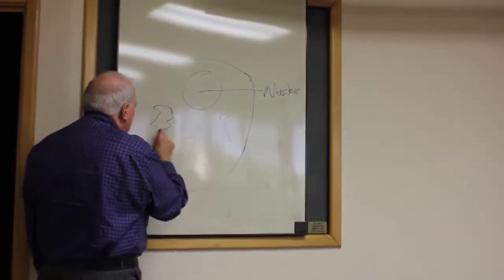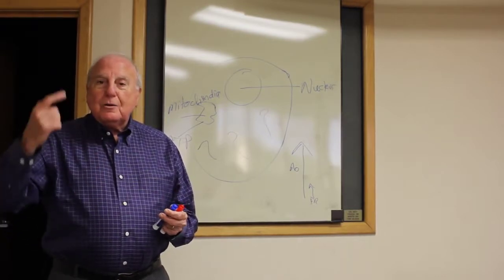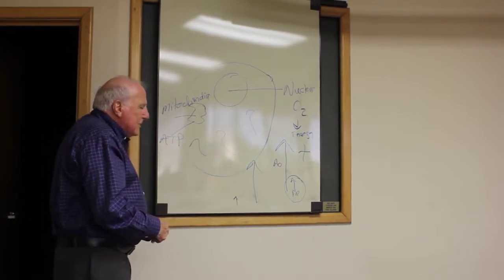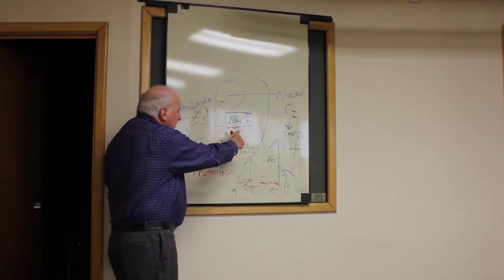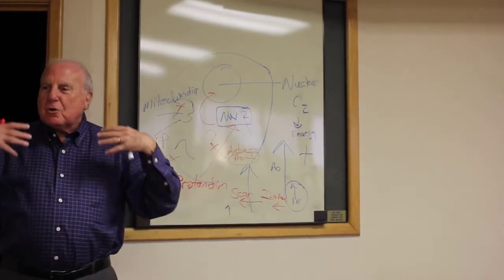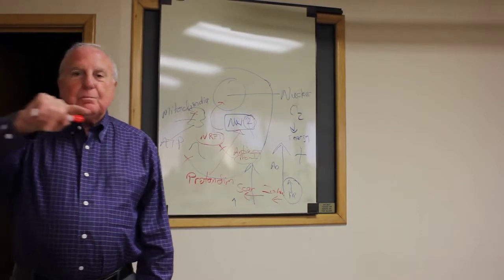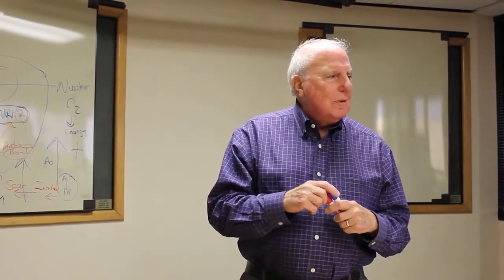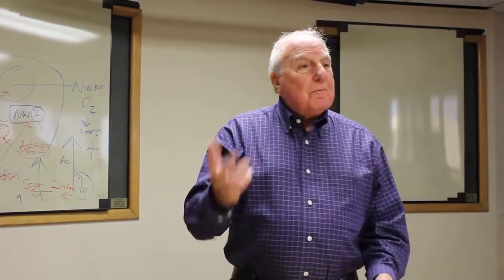Cardiovascular Surgeon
Nrf1 & Nrf2 Explained by 40 yr cardiologist